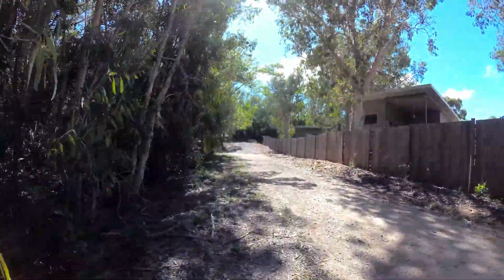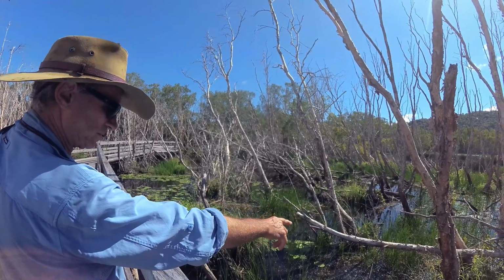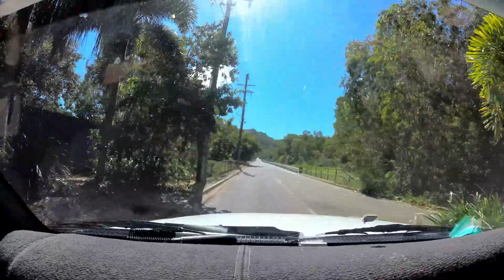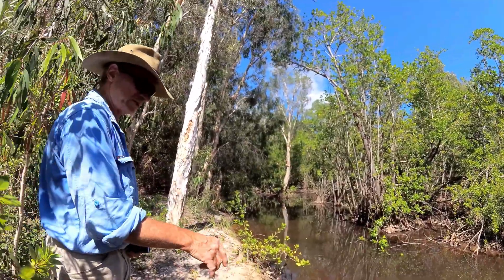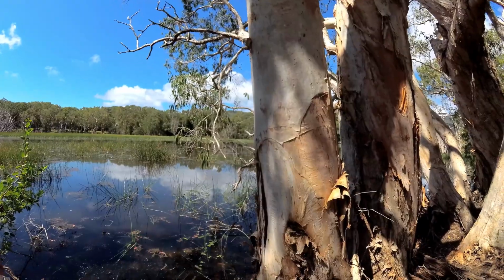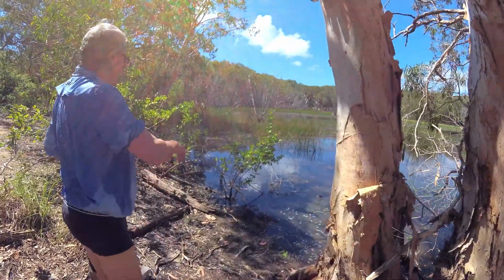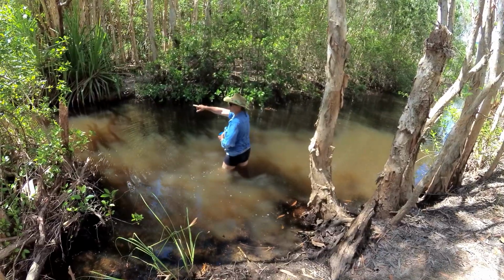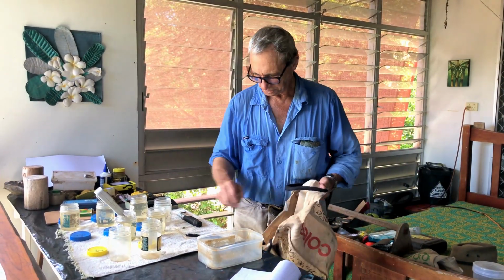Horseshoe Bay Lagoon Conservation Park, Magnetic Island - Andy Frost gives us a first-hand tour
Horseshoe Bay Lagoon Conservation Park, Magnetic Island - Andy Frost gives us an informative first-hand tour whilst collecting water samples.

The  Traditional Custodians, the Wulgurukaba, or the ‘canoe people’, on Yunbenun (Magnetic Island)

Host - Andy Frost

Magnetic Island National Park

Great Barrier Reef World Heritage Area

Horseshoe Bay Lagoon Conservation Park, Magnetic Island, Queensland, Australia

Horseshoe Bay Lagoon is the largest seasonal freshwater lagoon on the island and one of the
few bulkuru sedge swamps in the area. An easy short walk from Horseshoe Bay beach front, the
lagoon is the ideal place for bird watching.

During the wet season water flows down creeks from the surrounding hills and springs surface
around the lowlands of Horseshoe Bay, replenishing the lagoon. Magpie Geese and other waterbirds
flock here in the wet season and use the lagoon for breeding as the water recedes. Most years,
the lagoon will dry up completely towards to end of the dry season.

Video: Barry M Ion
Editing: Barry M Ion

Barry M Ion - YouTube Channel

Barry M Ion - YouTube
Lortron Entertainment - YouTube
RazorBack Media - YouTube